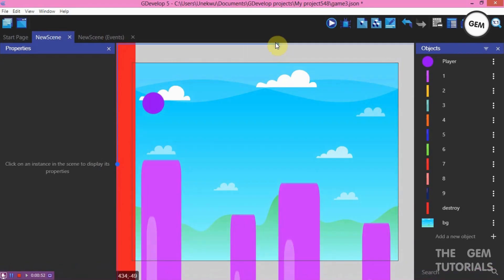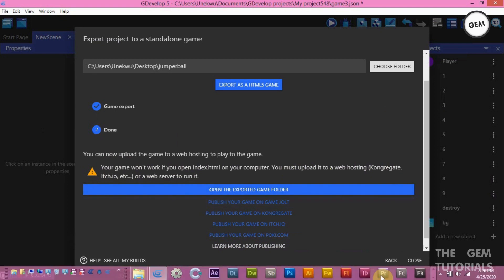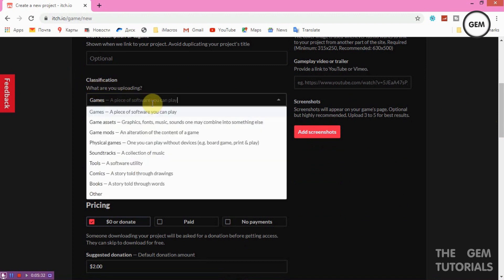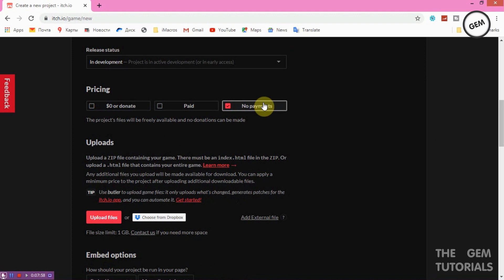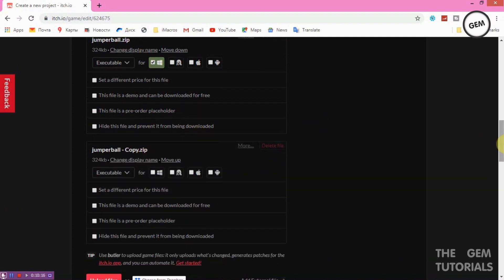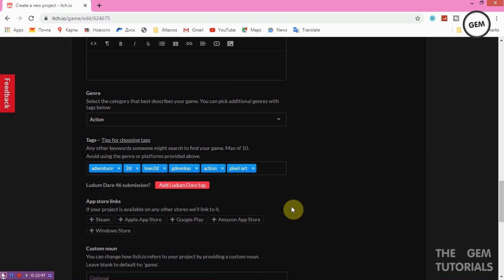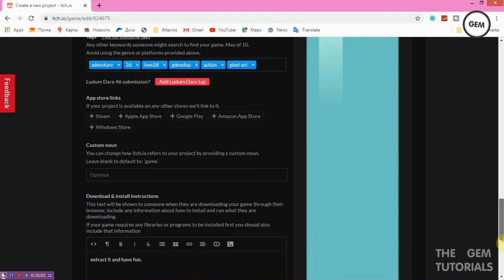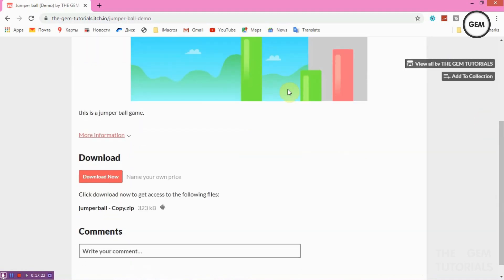Publish your game on Itch.io | GDevelop 5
Hello game dev's welcome back to another GDevelop 5 tutorial. In this tutorial i will be showing you how to publish your game on itch.io.

not available

-TUTORIAL REQUEST
null

-VERSION
Beta 92